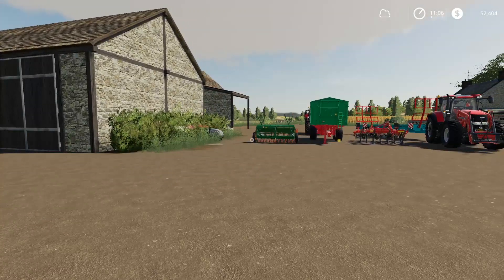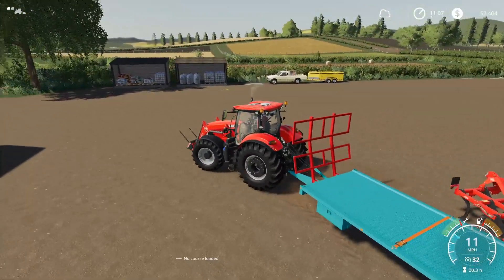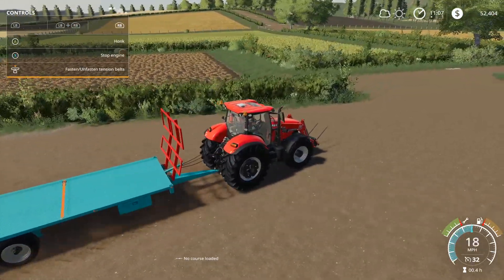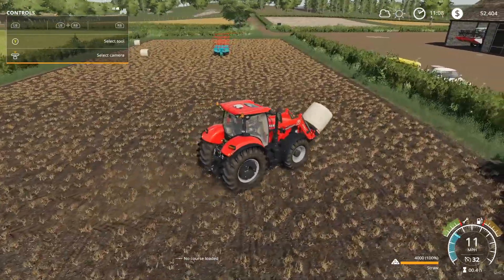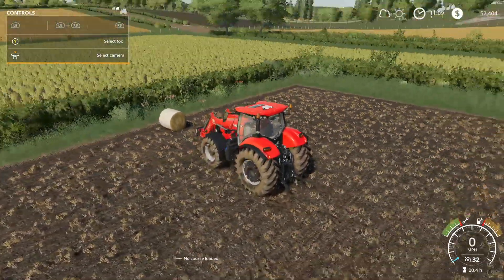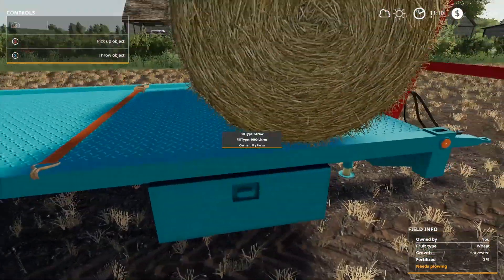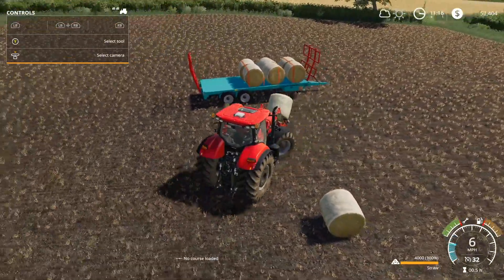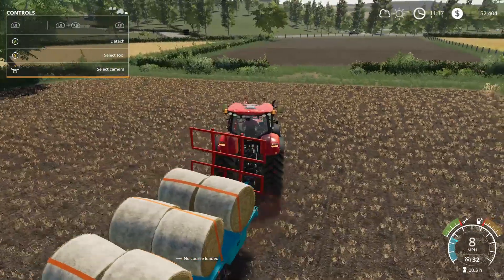Struggle Bus! - Mercury Farms Pt. 3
After some recording debacles, we're back on the farm.